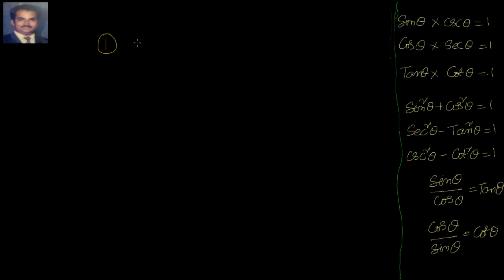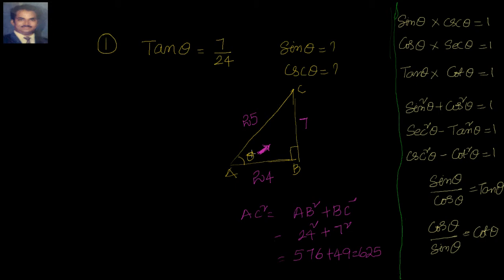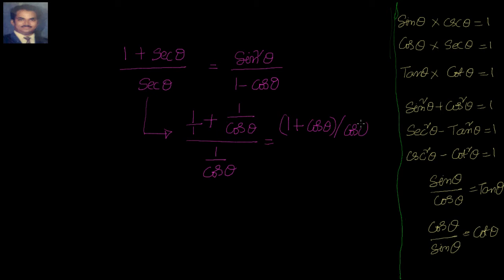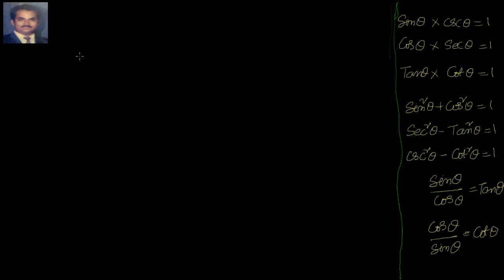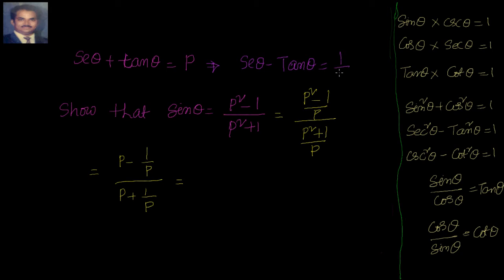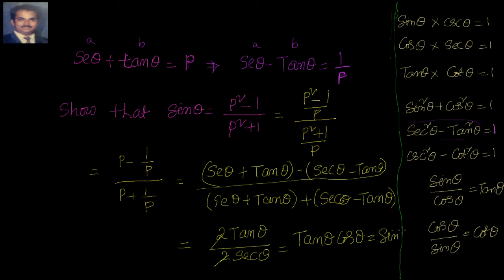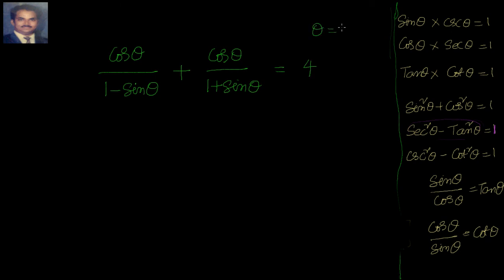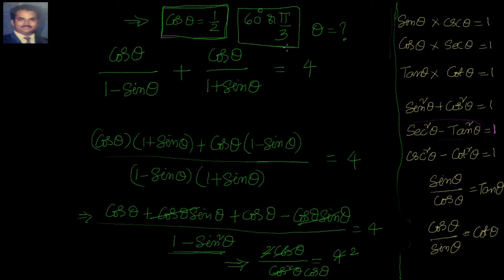Examples solved using Trigonometrical Identities